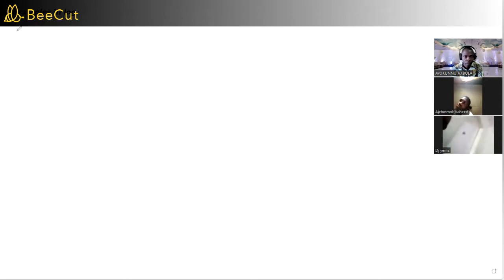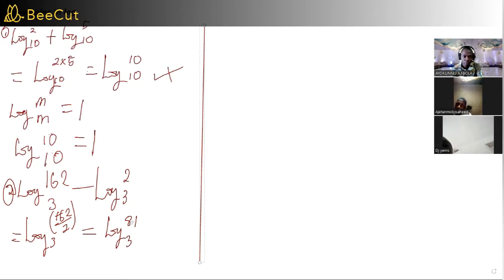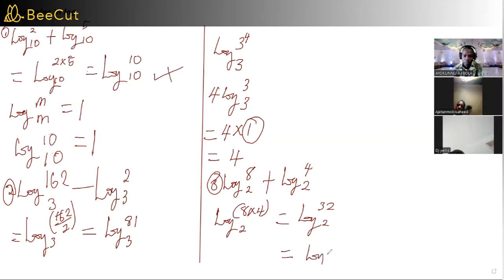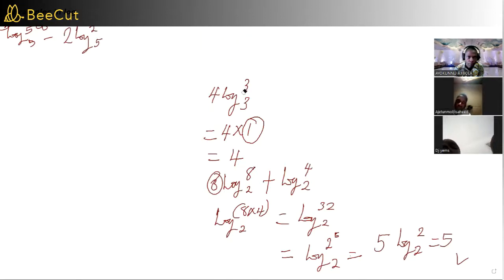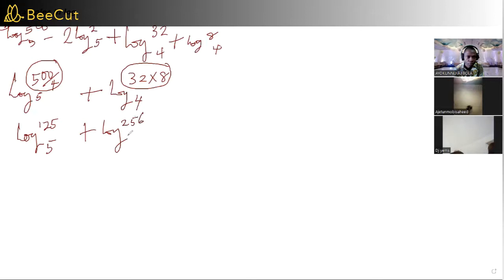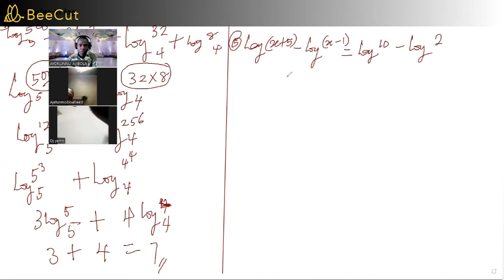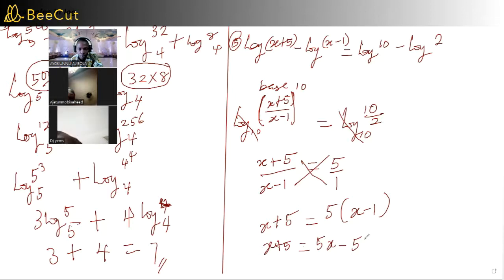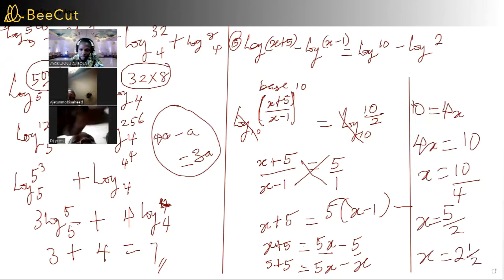Examples on Logarithms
Worked examples on logarithms